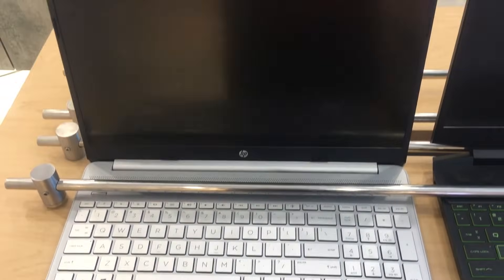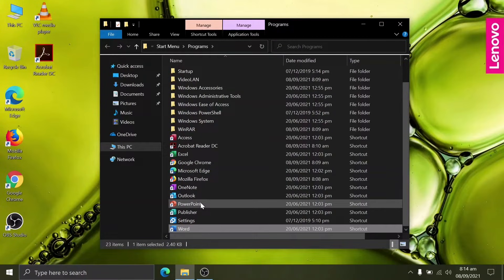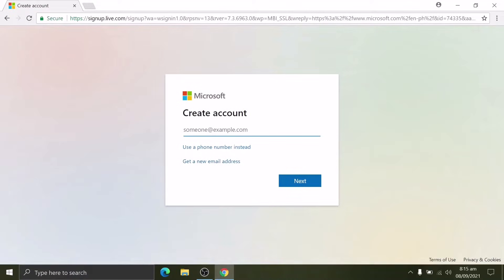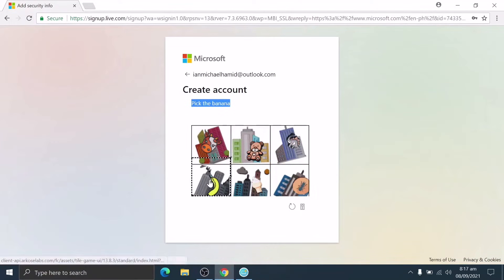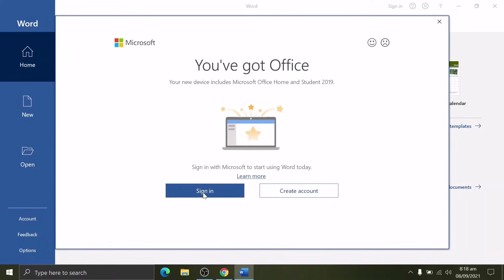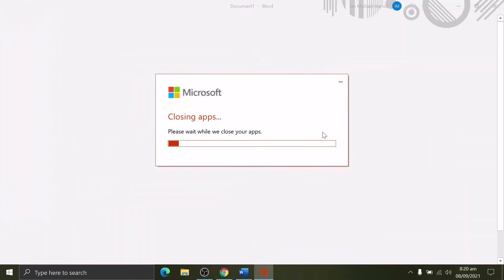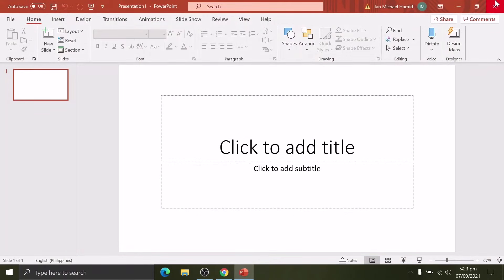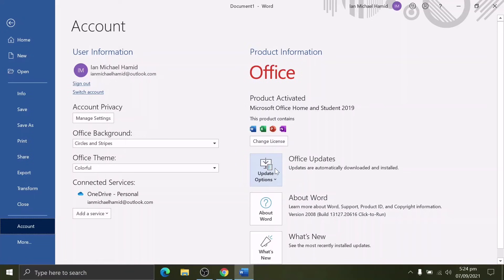How to Activate Free Microsoft Office on your Newly Purchased Laptop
You have a very old laptop, the performance sucks it's not suitable anymore for your daily usage and you needed a new one.
While searching online you found a really nice laptop that has a good specs, and it has a free Microsoft office at a reasonable price.
You bought it, you set it up yourself, and experience the Microsoft's OOBE, the Out Of the Box Experience.
You finish the steps, and ready to go.

However, it has a free Microsoft office on it, and now a question appeared on your mind
how thus this free thing works?
is it activated? if not, what are the workarounds?
where is the product key? can’t find it in the box.

In this video, I’ll be showing you the Safest Way
Not the Easiest Way, But the Safest Way to Activate this Free Microsoft Office
on your Newly Purchased Laptops

This Method is still applicable till this day.

Laptop Feature in  the Video:
Lenovo IdeaPad 3 14ITL6 @PHP42,995
Specific Model 82H700HPPH

Other Laptop that has a Free Microsoft Office:
Asus K513EA-L12004TS @PHP49,995

Prices varies when the time you watch this video.

The Prices of each products are indicated base on SRP (Suggested Retail Price).
Take note that prices may varies without prior notice.

Editing Software:
IMovie
Microsoft PowerPoint 2019
Video Editor - Windows 10